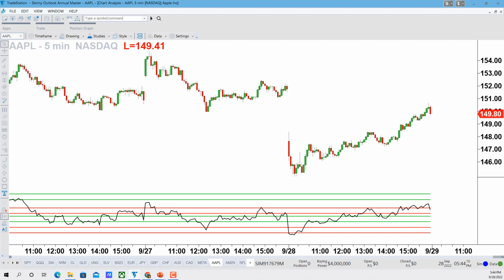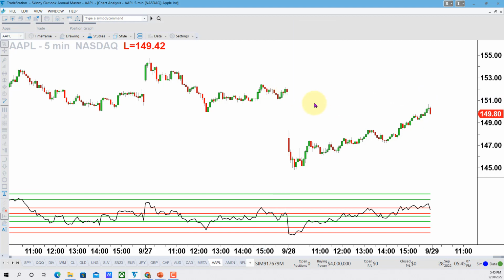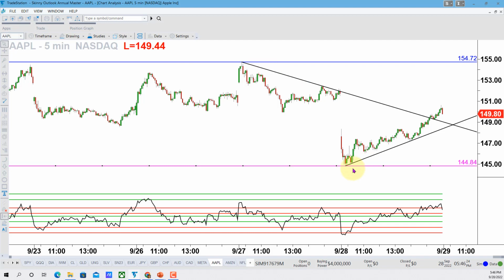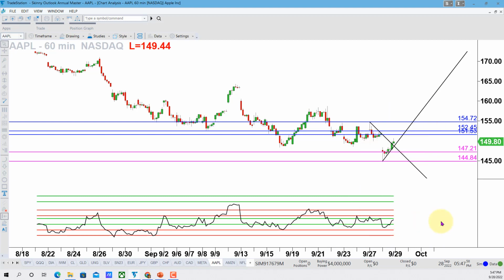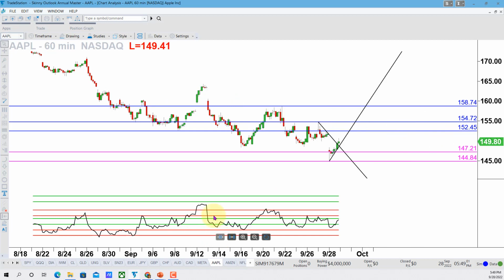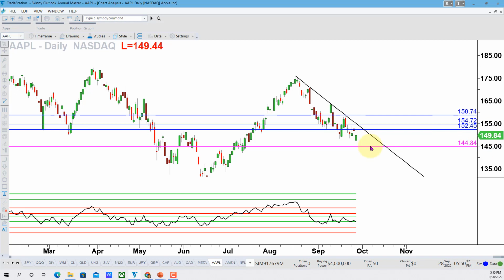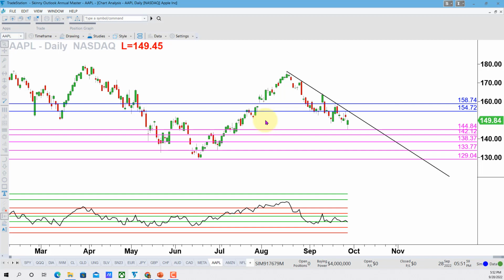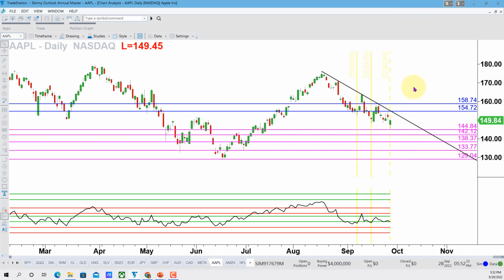Apple $AAPL Dips on Supply & Production Report…What’s Ahead?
Shares of Apple stock (Ticker AAPL) dropped almost 4% today on news that demand for Iphone 14 was slowing, with rumors that suppliers were given the heads up and were requested to slow production.

Aside from the news aspect and fundamental impact of this event, the price chart shows key levels whether you day trade OR swing trade OR are simply monitoring this stock in your long-term-hold portfolio.